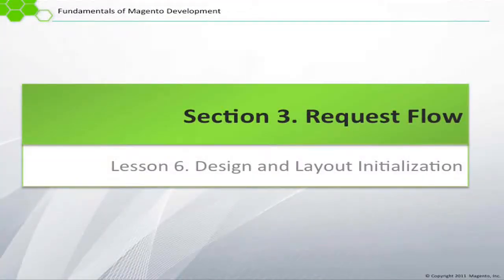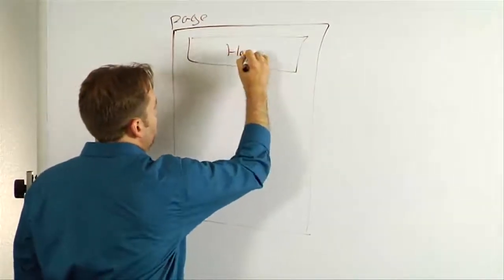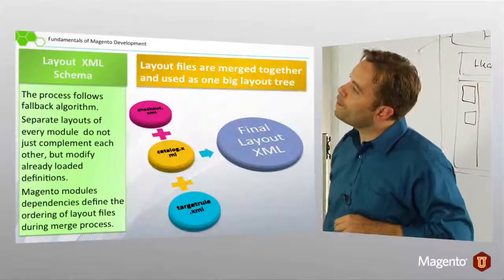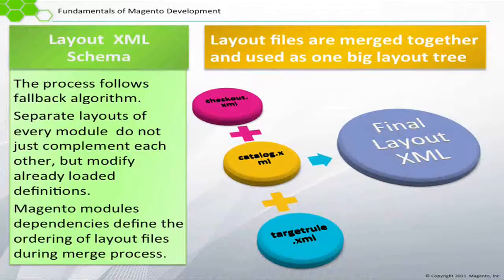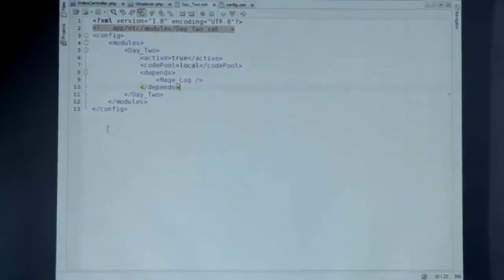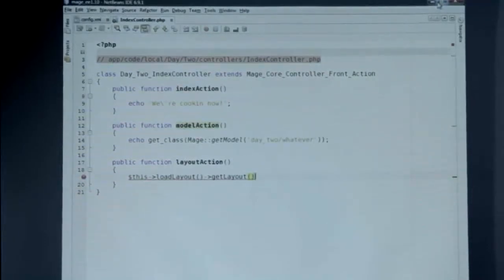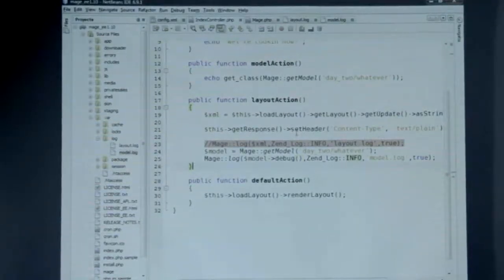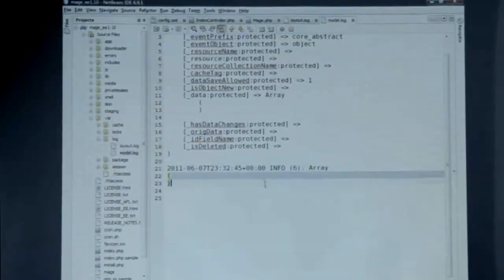Fundamental of Magento 15